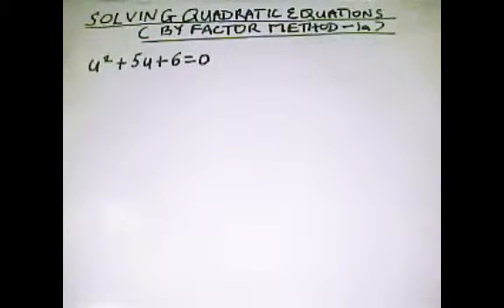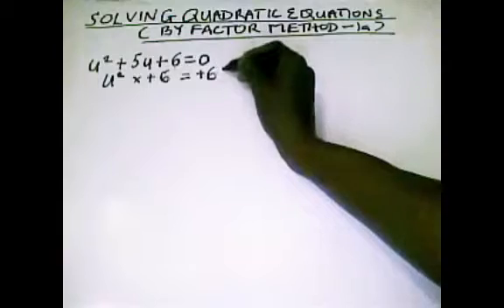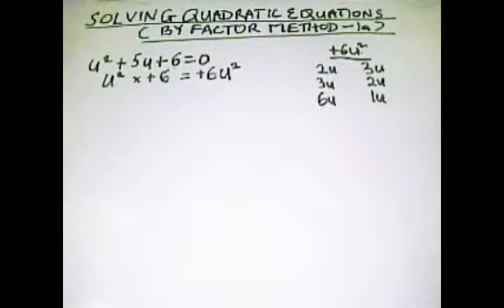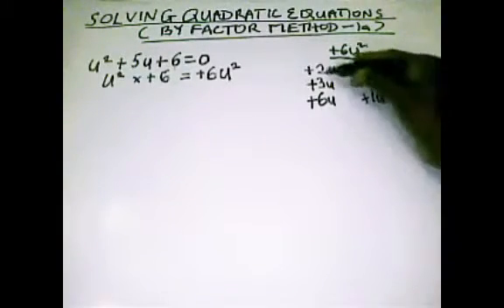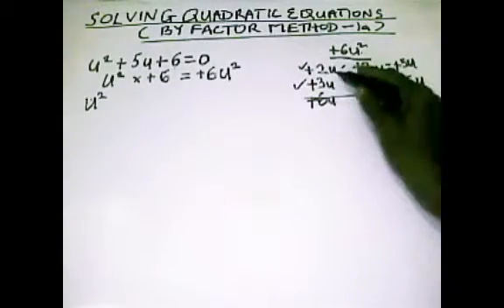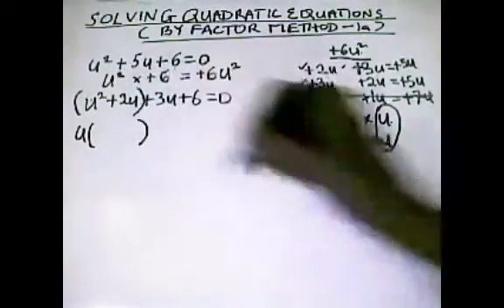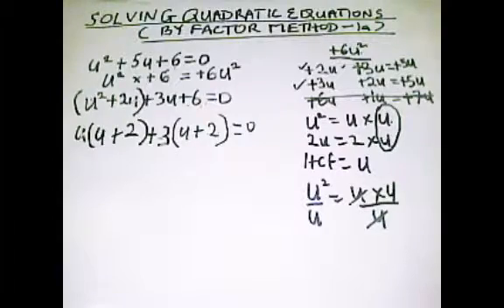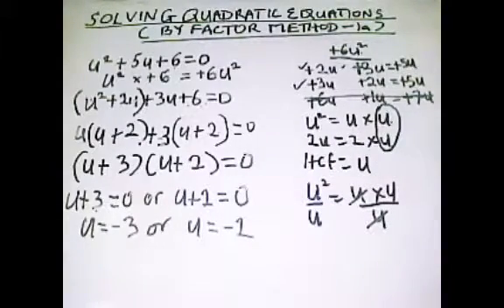Quadratic factorization by factor method 1a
In Maths solution, Justice U Johnson showed us how quadratic factorization by factor method is done.